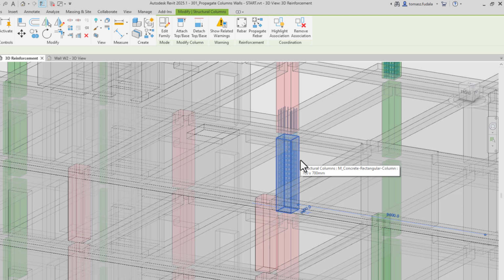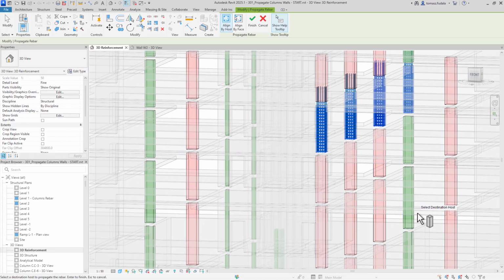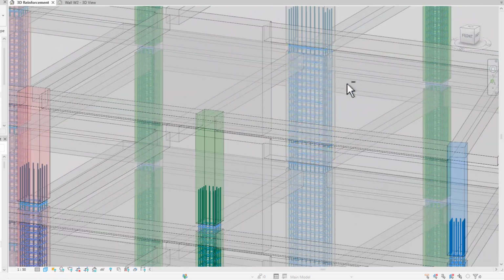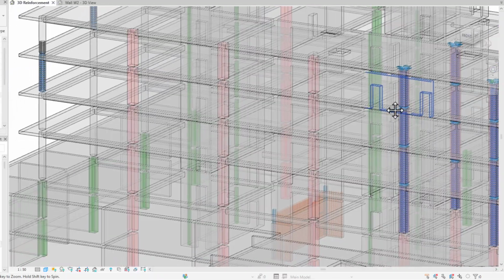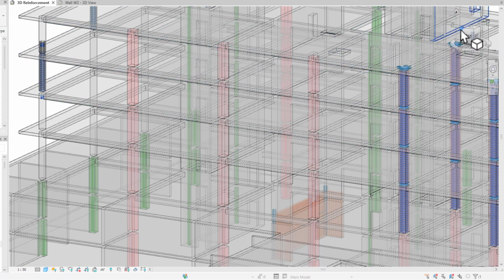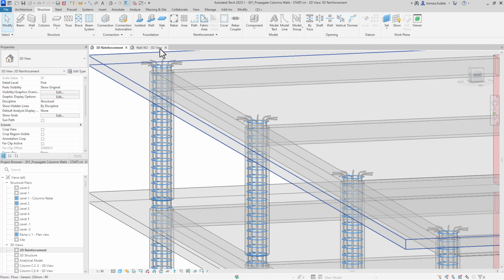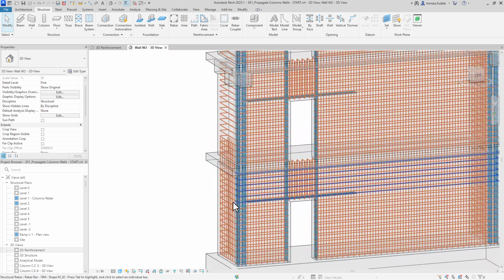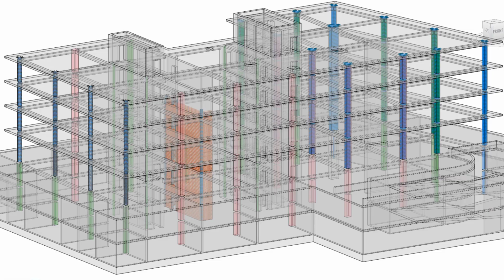Propagar refuerzo en columnas y muros de hormigón en Autodesk Revit 2025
Cuarto de los 5 vídeos de la serie 'Detallado de hormigón en Revit 2025', en el que verás paso a paso cómo modelar el refuerzo de una columna de hormigón utilizando el software Revit 2025.

Si te interesa, tienes todas las novedades de Autodesk Revit 2025

Autodesk Revit 2025 es el software BIM más utilizado de la industria AECO, siendo esencial para el mejor Máster BIM Manager de habla hispana impartido por butic